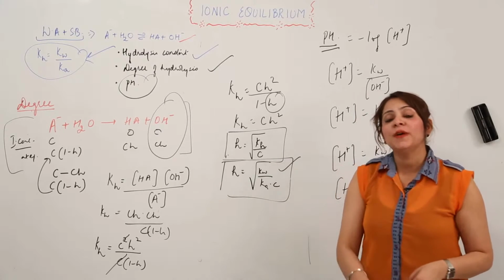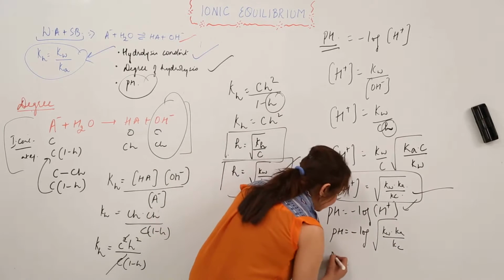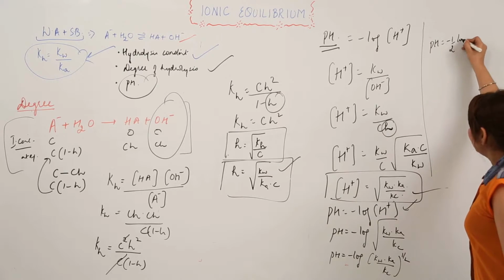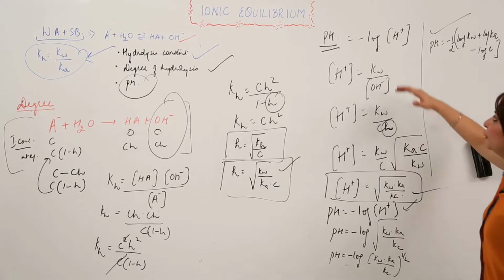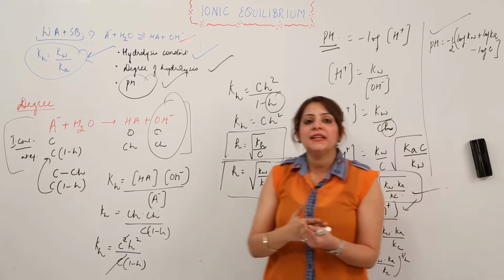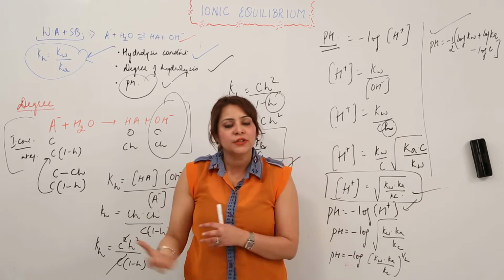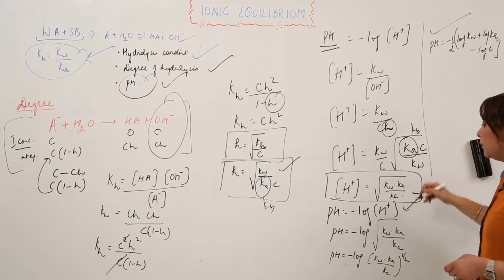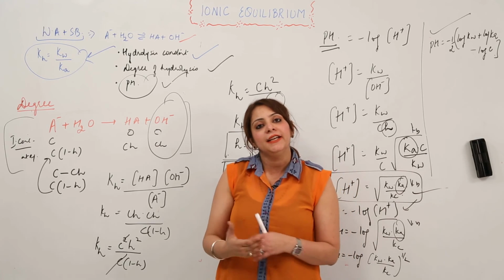Online Free lect l CBSE CLASS 11 l CHAPTER 8 l CHEM l Ionic Equilibrium l salt hydrolysis l L17